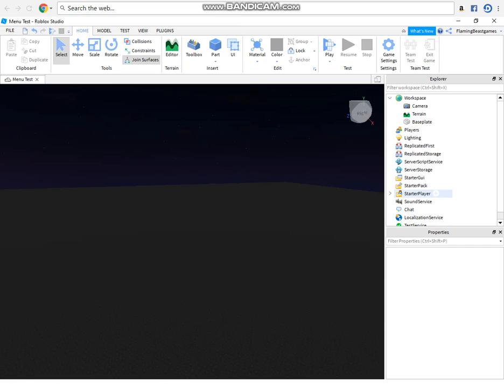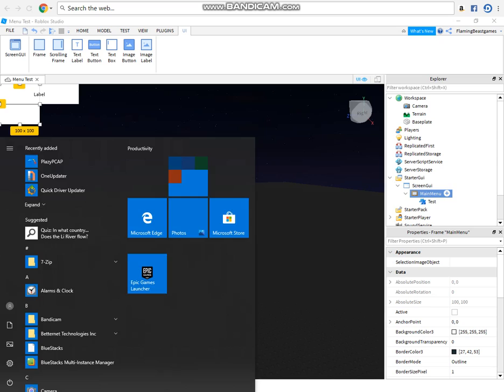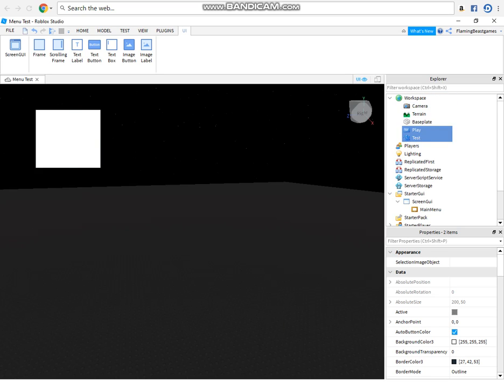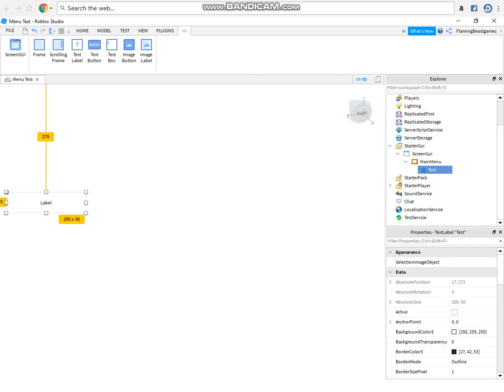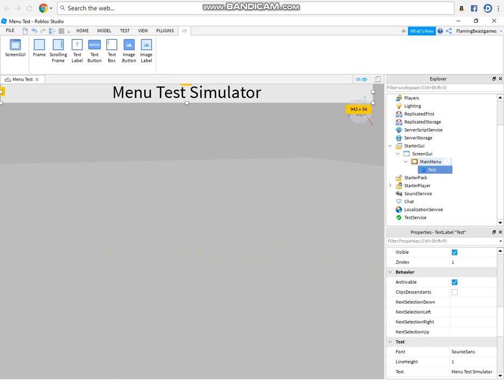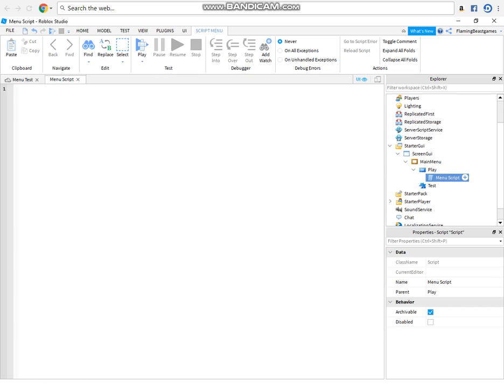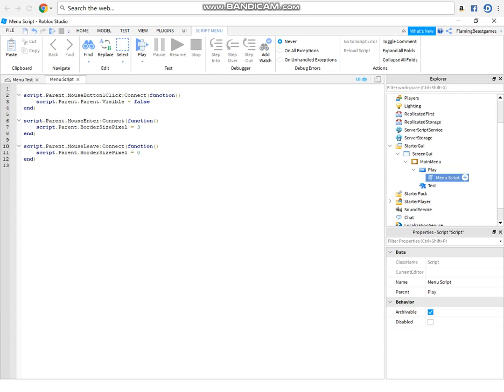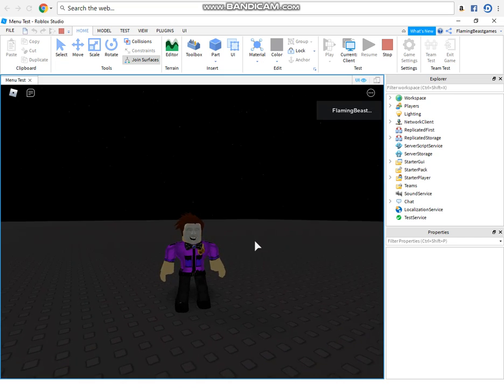How To Make A Main Menu In Roblox Studio!